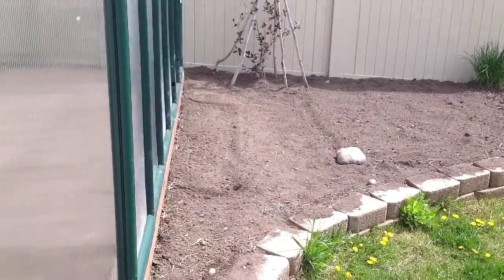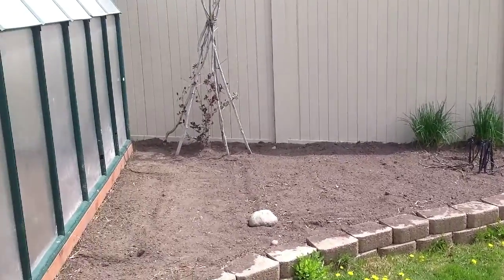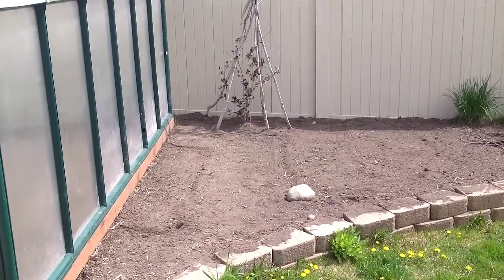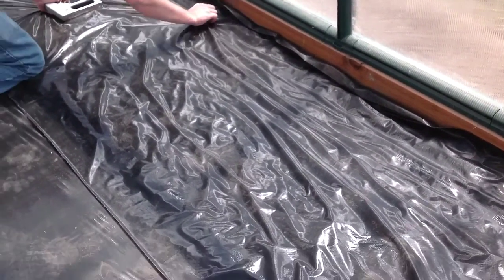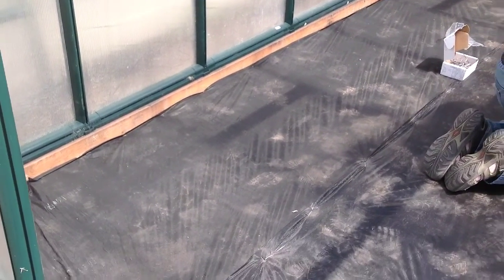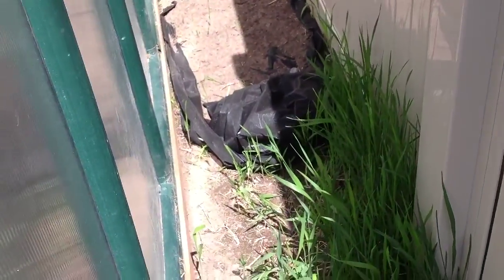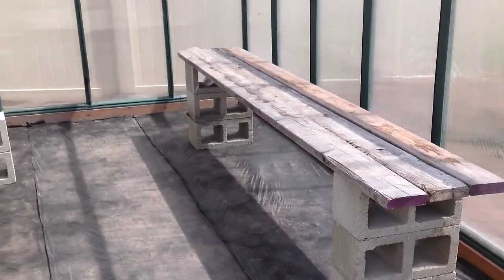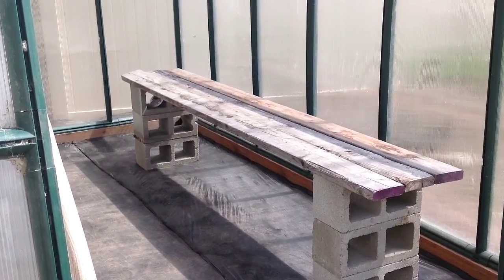Garden Video Log 2